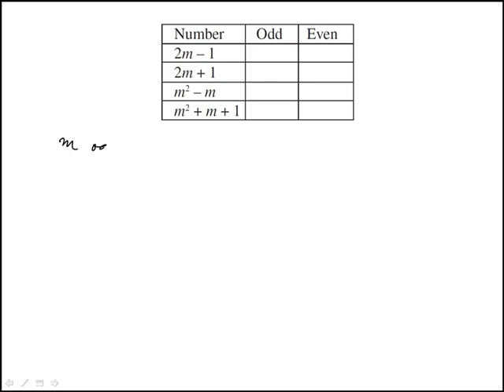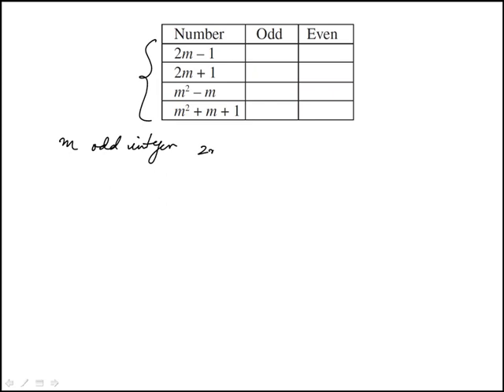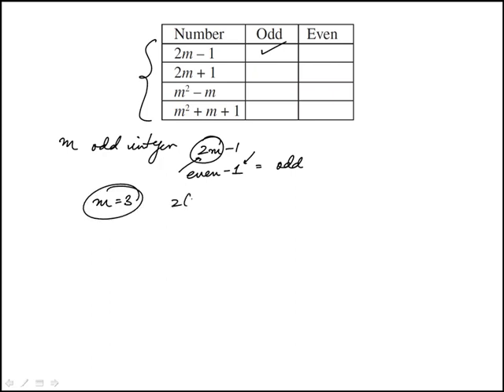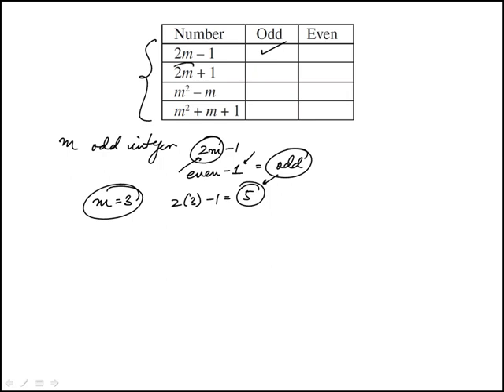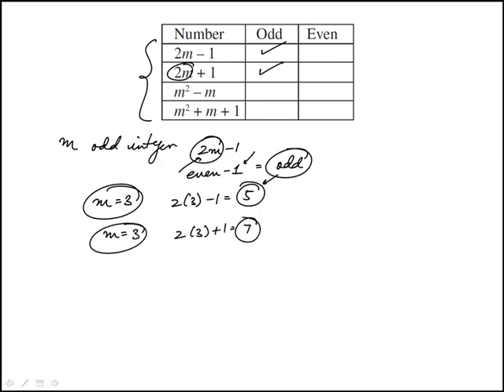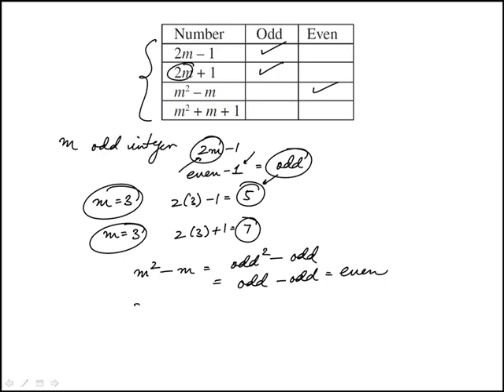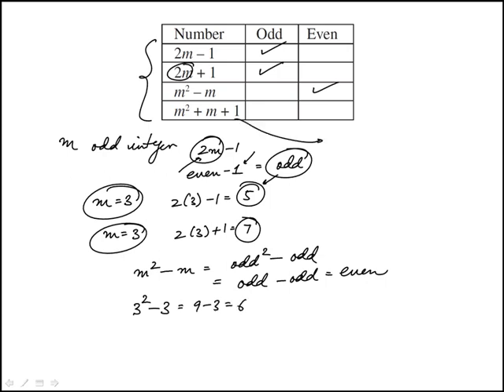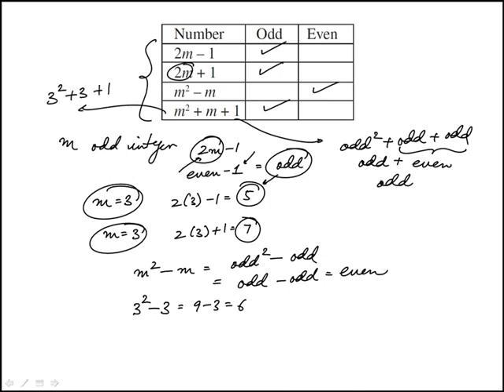Q03 College Mathematics 2020 and 2019 CLEP Official Study Guide